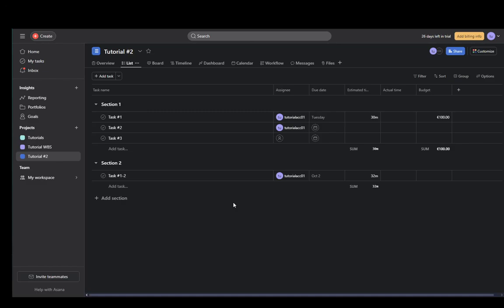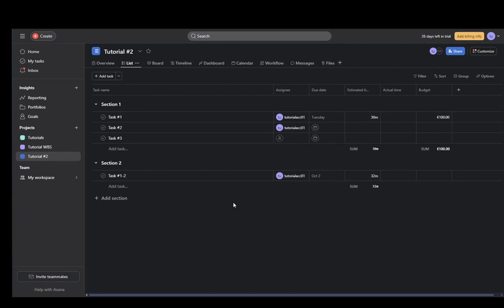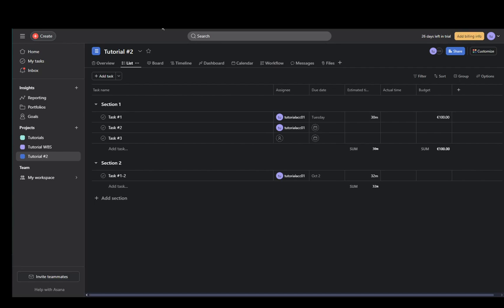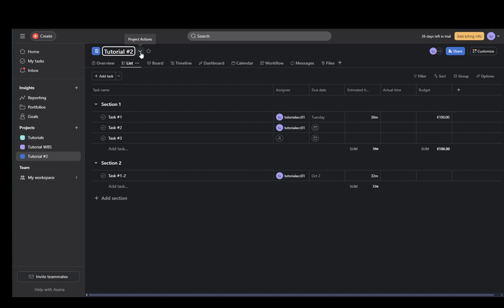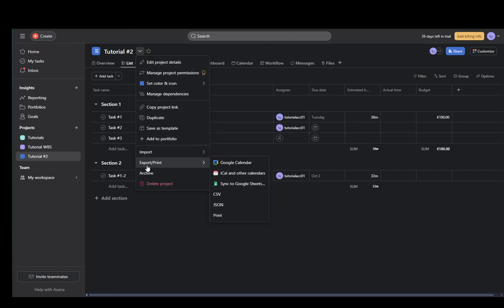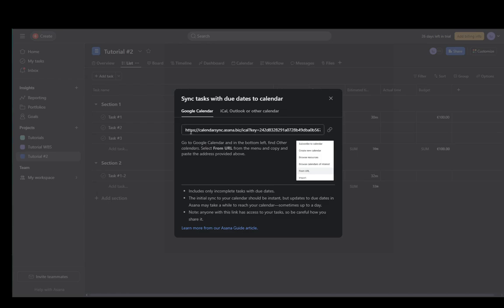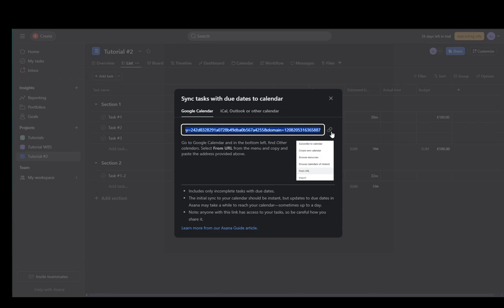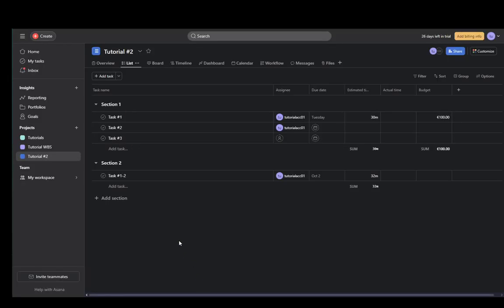How To Connect Assana To Google Calendar Tutorial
Today we talk about connect assana to google calendar,google calendar,sync asana with google calendar,google calendar asana integration